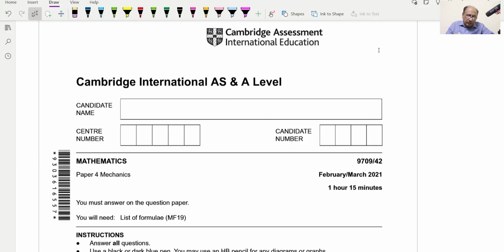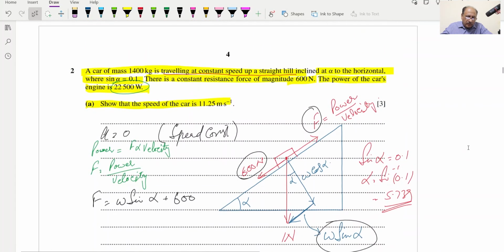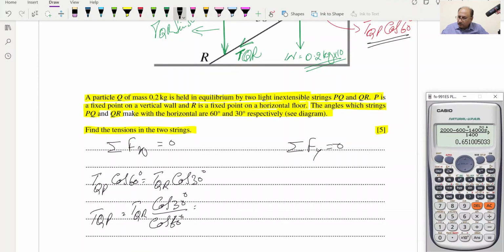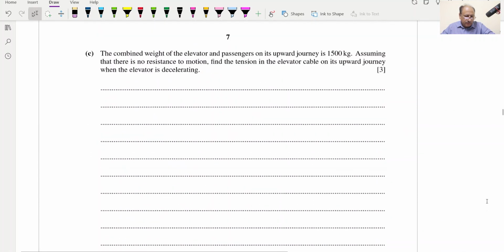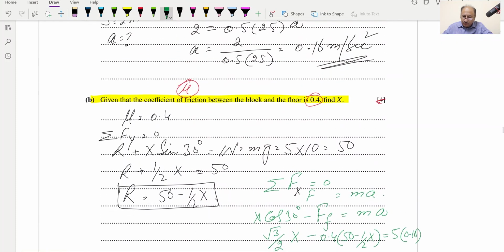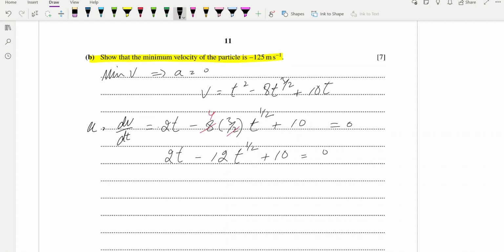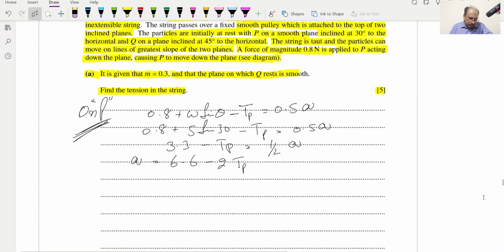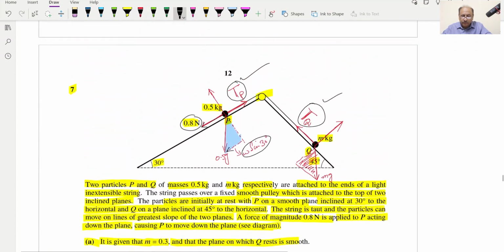9709/42/F/M/21 | CAMBRIDGE | PURE MATHEMATICS | 2021 | #9709​/42/FEB/MARCH/2021 #9709​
Timestamps:
- Start 00:00
- Question 01 0:22
- Question 02  7:13
- Question 03  19:19
- Question 04  28:16
- Question 05  40:32
- Question 06  55:33
- Question 07  1:07:49